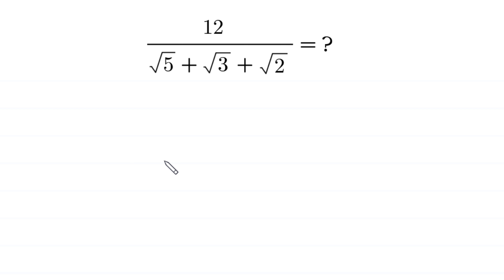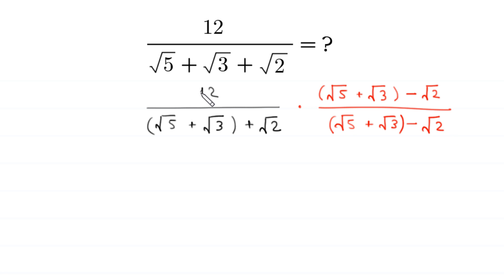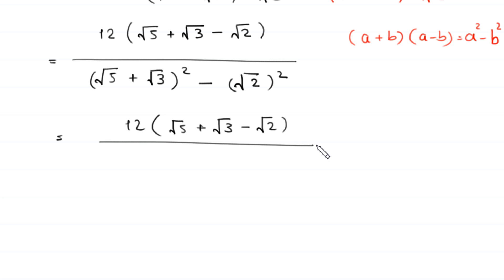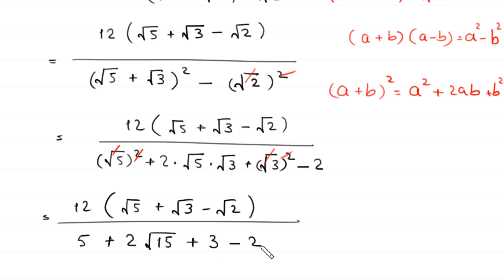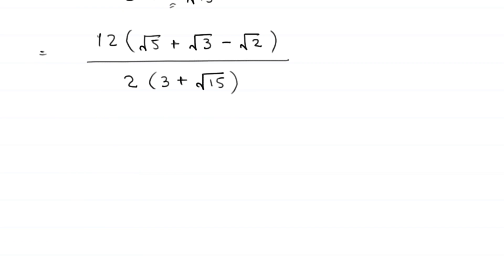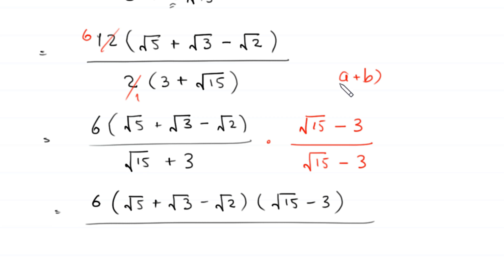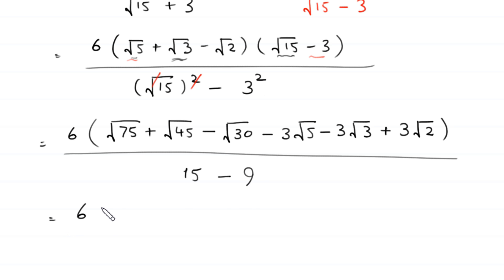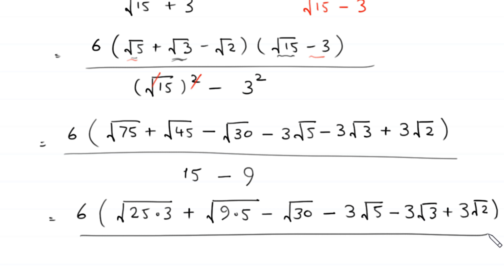A Nice Algebra Problem | Math Olympiad | Can you solve it?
math olympiad
olympiad math
math
maths
algebra
algebra problem
equation
exponential equation
a nice exponential equation
radical equation
a nice radical equation
math tricks
imo

In this video, we'll show you How to Solve Math Olympiad Question A Nice Algebra Problem 12/(√5+√3+√2) in a clear , fast and easy way. Whether you are a student learning basics or a professtional looking to improve your skills, this video is for you. By the end of this video, you'll have a solid understanding of how to solve math olympiad exponential equations and be able to apply these skills to a variety of problems.